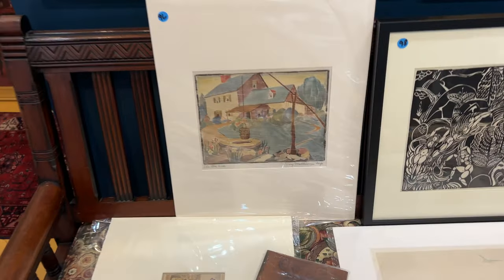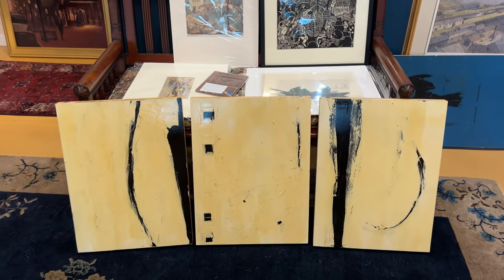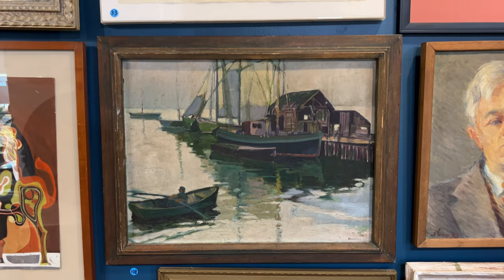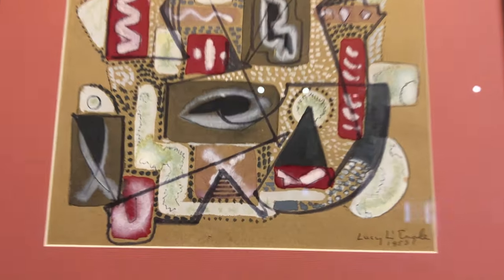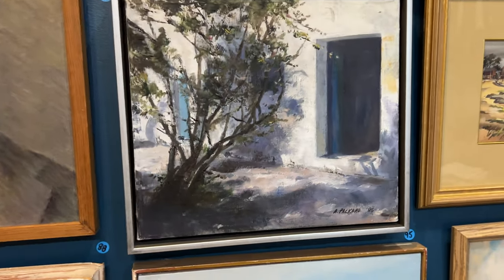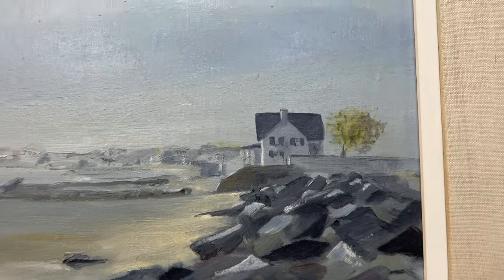August 5, 2023 Summer Online Auction Preview #1